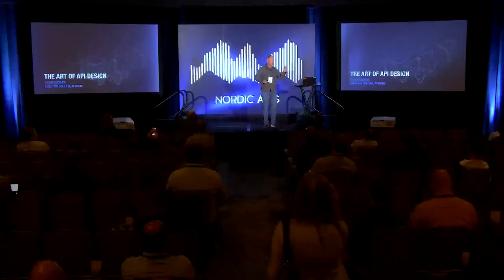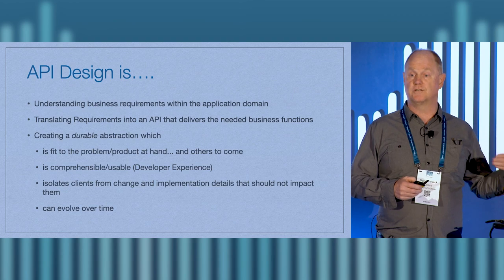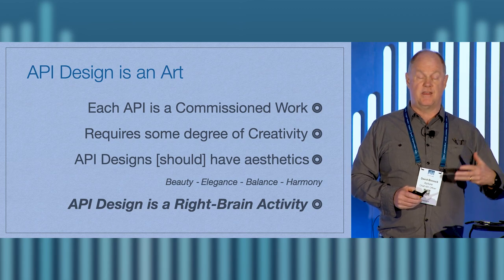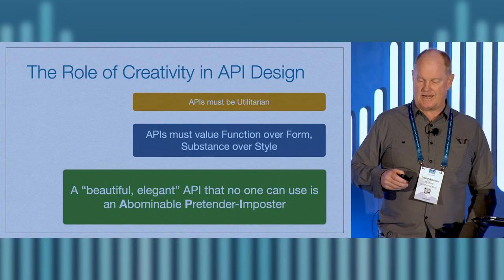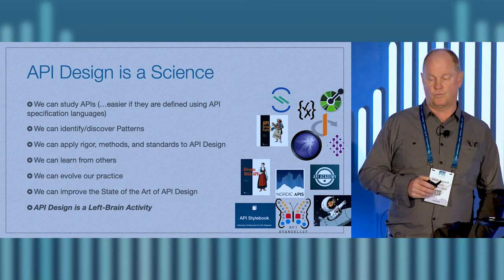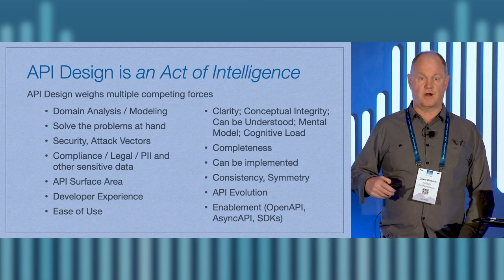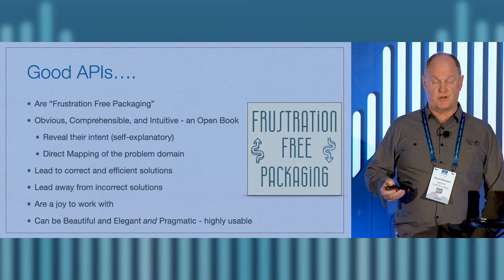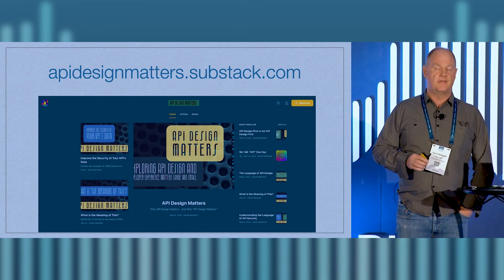The Art of API Design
A talk given by David Biesack from Apiture at the 2024 Austin API Summit in Austin, Texas.

API Design is truly an art. While ChatGPT can spit out seemingly detailed APIs, there is still much to be said for well-crafted, consistent APIs designed by organic intelligence, in a broader context, with the consumer and Developer Experience in mind.

A good (or dare we dream, great) Developer Experience (DX) is an important aspect of API design and the success of your API program. Attendees will grok the interplay of API design, patterns, and language constraints and limitations. See how and why artful API Design Matters to DX and “good” API outcomes, and why fluency in the myriad languages of APIs matters. Learn how choosing guiding principles can shape all your APIs for success. Learn how to stay relevant as an API designer when the API generating robots are breathing down your neck.